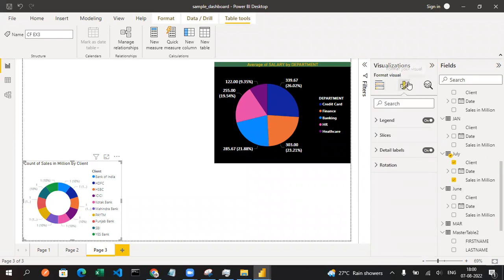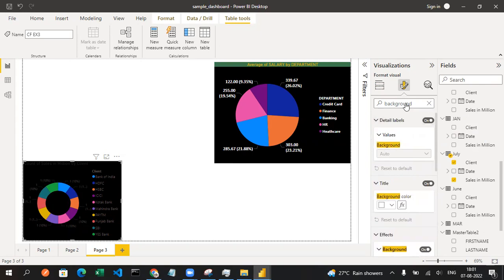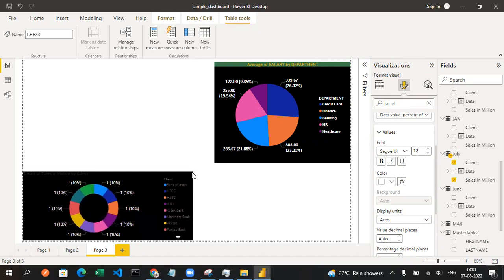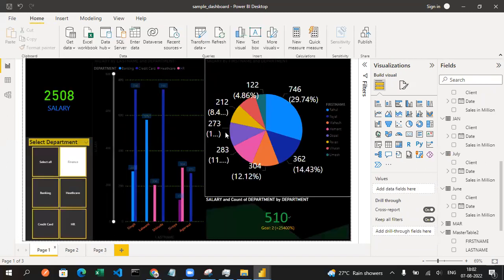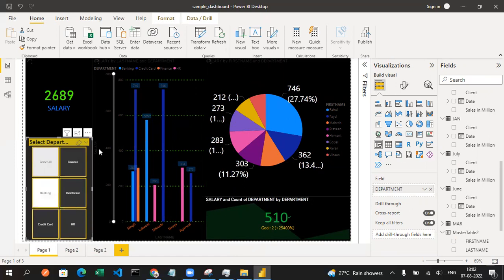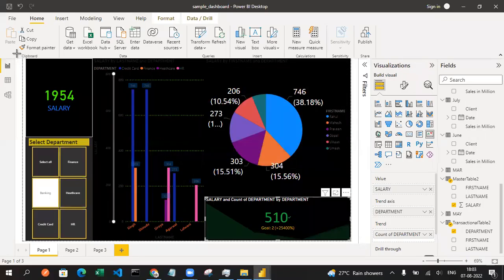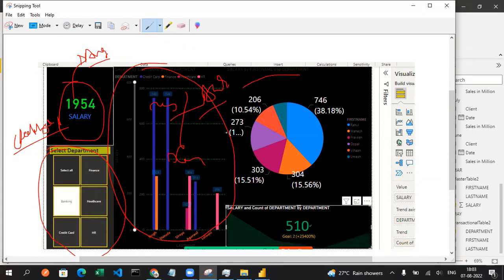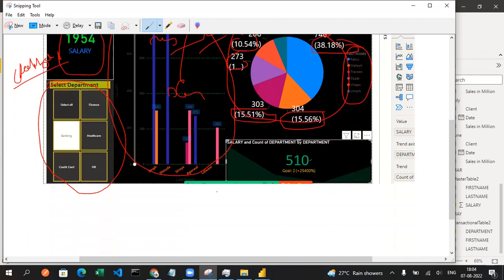Introduction to Power BI: Connecting to Different Data Sources - Episode 4 | Akhil Vydyula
Welcome to Episode 4 of our comprehensive series on mastering Power BI for data analysis and visualization! In this introductory video, Akhil Vydyula, an expert in data analytics and business intelligence, will guide you through the process of connecting to various data sources in Power BI. Whether you're new to Power BI or looking to enhance your skills, this tutorial is perfect for you.

### 🔍 What You Will Learn:

1. Introduction to Power BI:
   - Understand the significance of Power BI in data analysis and business intelligence.
   - Overview of Power BI Desktop and its key features.

2. Connecting to Different Data Sources:
   - Learn how to connect to various data sources such as Excel, SQL Server, and online services.
   - Step-by-step guide to importing data into Power BI from different sources.
   - Techniques for establishing connections and managing data source credentials.

3. Working with Data in Power BI:
   - Overview of the Power Query Editor and its role in data preparation and transformation.
   - Learn how to clean and shape data to suit your analysis needs.
   - Practical examples of data transformation techniques using Power Query.

4. Integrating Multiple Data Sources:
   - Understand how to combine data from multiple sources into a single Power BI report.
   - Techniques for merging and appending datasets.
   - Best practices for managing data relationships and ensuring data consistency.

5. Refreshing Data:
   - Learn how to set up data refresh schedules to keep your reports up-to-date.
   - Understand the importance of data refresh in maintaining accurate and timely insights.
   - Step-by-step guide to configuring automatic data refresh in Power BI.

### 🎯 Goals of This Episode:
- Build a Strong Foundation: Gain a solid understanding of how to connect and work with various data sources in Power BI.
- Enhance Your Data Integration Skills: Learn practical techniques for integrating and managing data from different sources.

### 🔑 Key Features:
- Expert Instruction: Learn from Akhil Vydyula, a seasoned professional in data analytics and business intelligence.

### 📌 About Akhil Vydyula:
Akhil Vydyula is a leading expert in data analytics and business intelligence with extensive experience in developing and deploying BI solutions. His passion for teaching and simplifying complex topics makes this series accessible and engaging for learners at all levels. Connect with Akhil on [LinkedIn]

Start your journey towards mastering Power BI with Akhil Vydyula and GenAI. Watch the video now and take the first step in becoming a data integration expert! 📊💡🚀